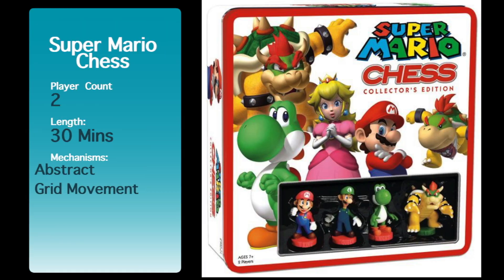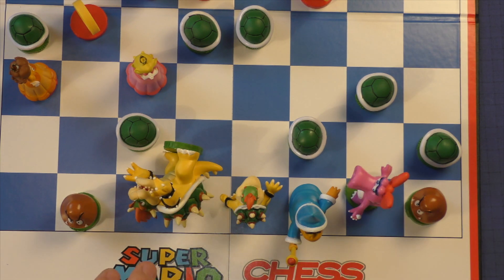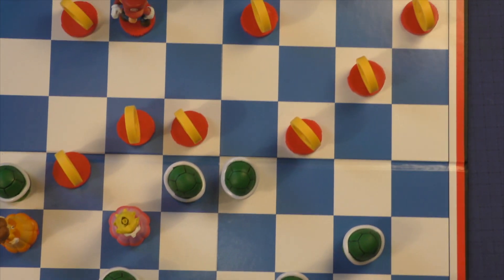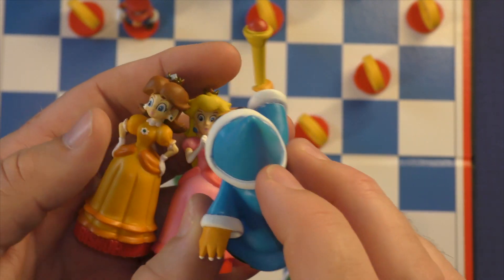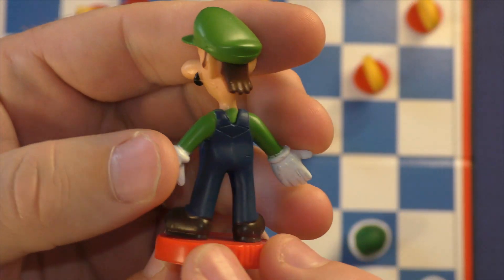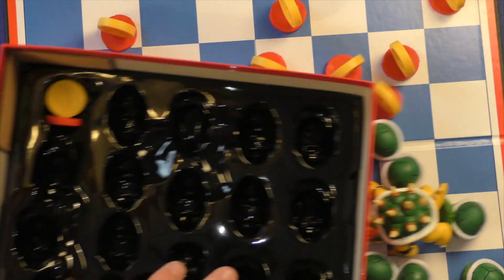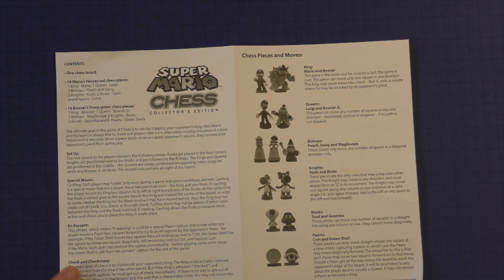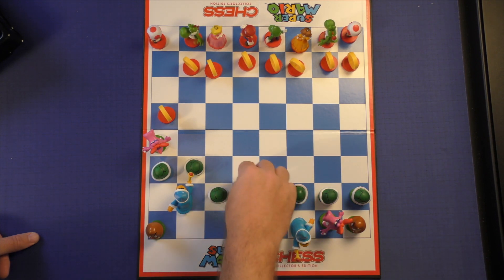Super Mario Bros Chess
This video is about Super Mario Bros Chess. Super Mario Brothers Chess is based off the popular Nintendo video game.